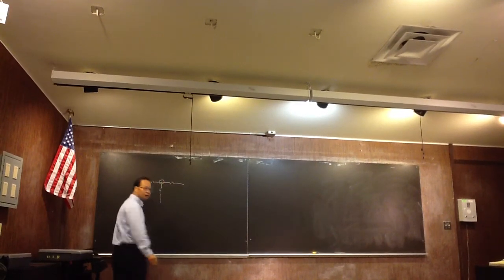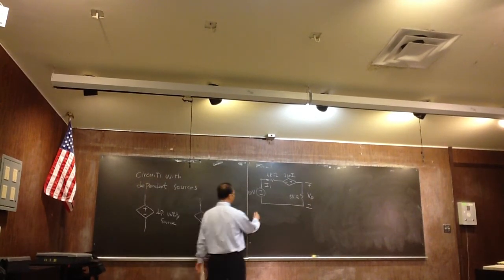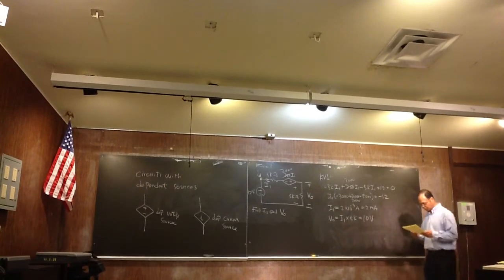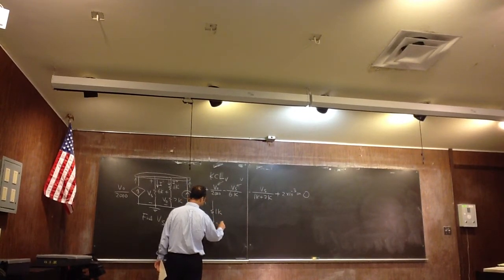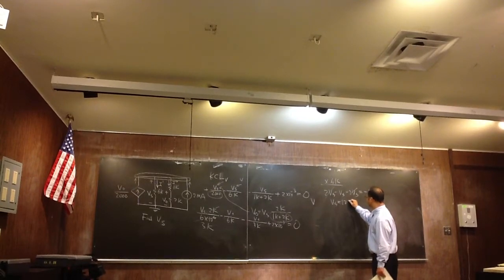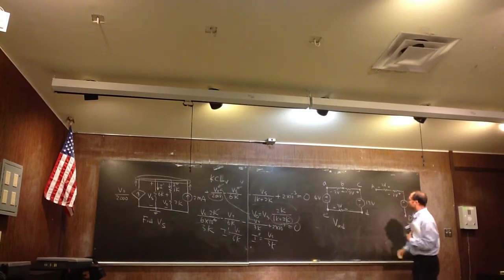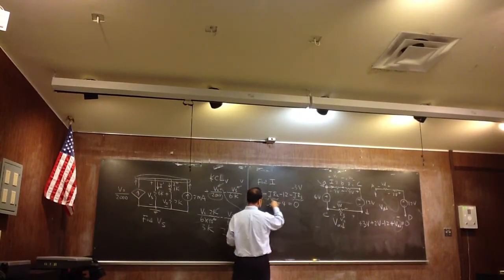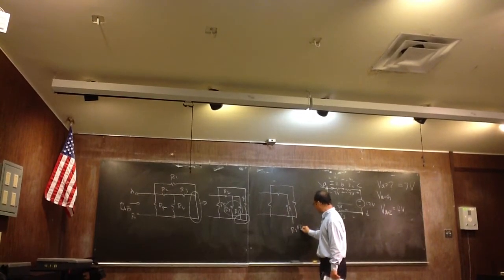8 29 A